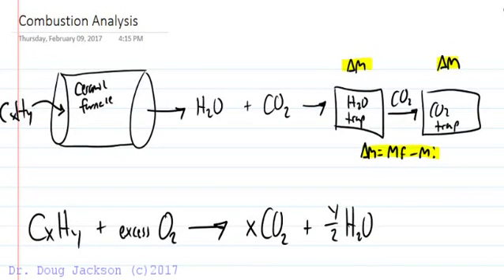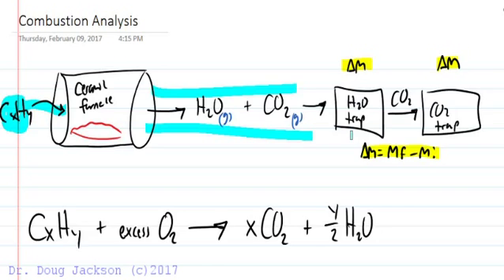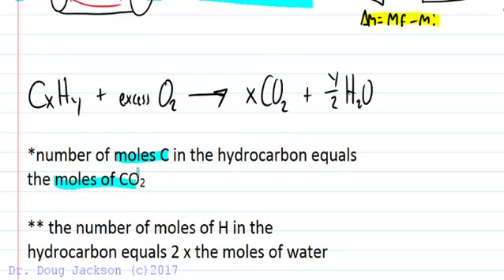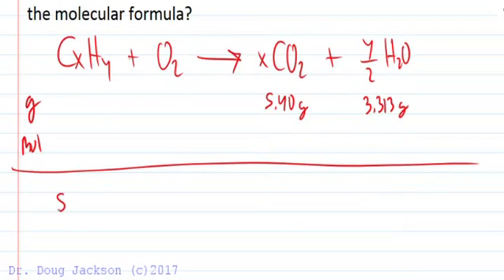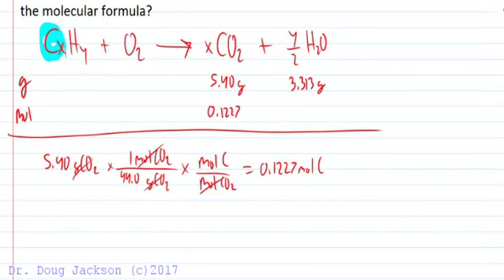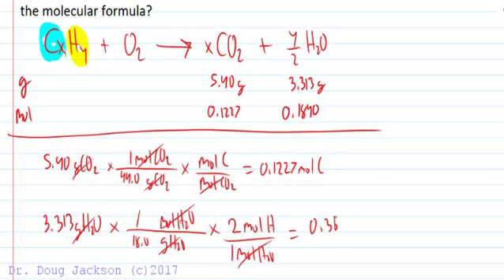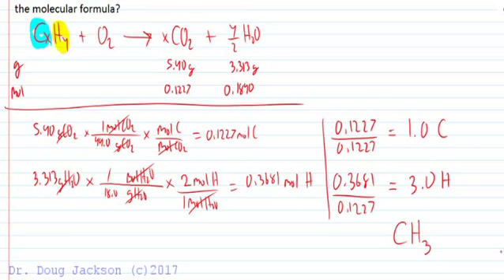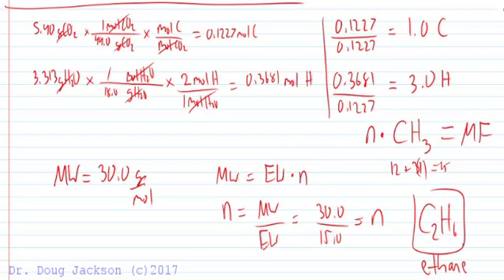Combustion Analysis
An example of a common method of quantitative analysis. Looks at stoichiometric relationship of water and carbon dioxide evolution from combustion as a method for determining empirical and molecular formula of a hydrocarbon.